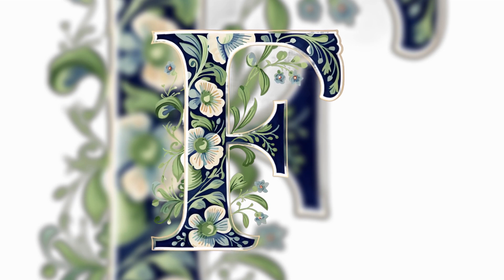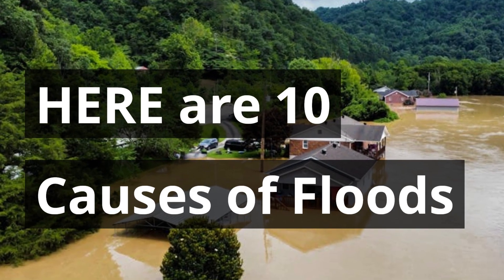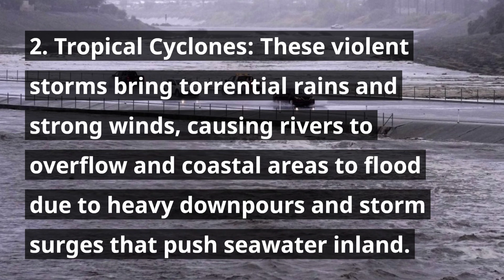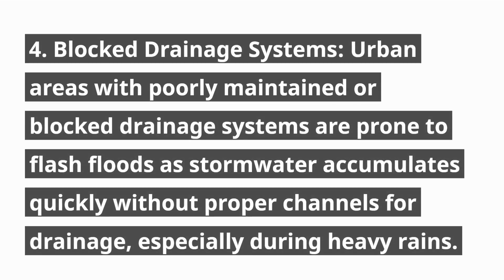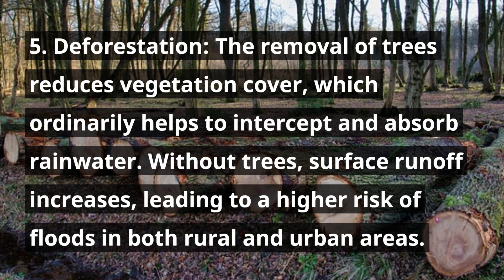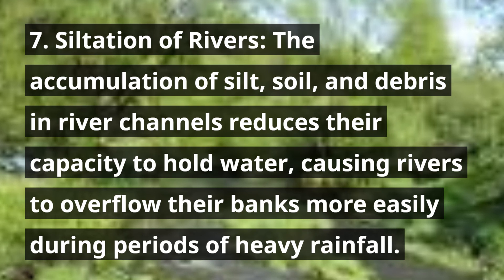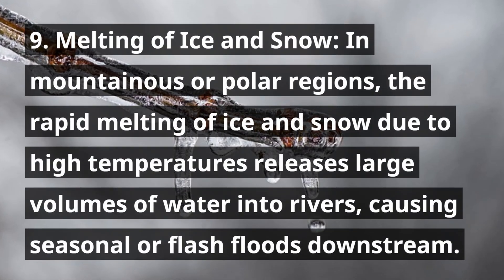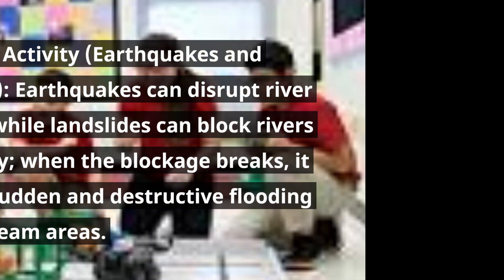10 CAUSES OF FLOODS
Floods are natural disasters that occur when water overflows onto normally dry land. This can happen due to a variety of natural and human-induced causes. Flooding can result in the destruction of property, loss of life, and environmental damage. Understanding the causes of floods is important for developing effective prevention and management strategies. Below are ten causes of floods clearly explained.

1. Heavy Rainfall: Prolonged or intense rainfall is one of the primary causes of floods as it leads to the saturation of the ground and excess water flowing over the land surface when rivers and drainage systems cannot contain it.

2. Tropical Cyclones: These violent storms bring torrential rains and strong winds, causing rivers to overflow and coastal areas to flood due to heavy downpours and storm surges that push seawater inland.

3. Dam Failure: The sudden breaking or overflowing of dams due to structural weakness, excessive rainfall, or poor maintenance releases large volumes of water downstream, flooding settlements, farms, and infrastructure.

4. Blocked Drainage Systems: Urban areas with poorly maintained or blocked drainage systems are prone to flash floods as stormwater accumulates quickly without proper channels for drainage, especially during heavy rains.

5. Deforestation: The removal of trees reduces vegetation cover, which ordinarily helps to intercept and absorb rainwater. Without trees, surface runoff increases, leading to a higher risk of floods in both rural and urban areas.

6. Climate Change: Changes in global weather patterns have increased the frequency and intensity of extreme weather events such as heavy rains and cyclones, resulting in more frequent and severe floods in many regions.

7. Siltation of Rivers: The accumulation of silt, soil, and debris in river channels reduces their capacity to hold water, causing rivers to overflow their banks more easily during periods of heavy rainfall.

8. Poor Urban Planning: Unplanned settlements built on floodplains and wetlands disrupt natural water flow and reduce water absorption areas, increasing the likelihood of urban flooding during storms.

9. Melting of Ice and Snow: In mountainous or polar regions, the rapid melting of ice and snow due to high temperatures releases large volumes of water into rivers, causing seasonal or flash floods downstream.

10. Seismic Activity (Earthquakes and Landslides): Earthquakes can disrupt river channels, while landslides can block rivers temporarily; when the blockage breaks, it results in sudden and destructive flooding in downstream areas.